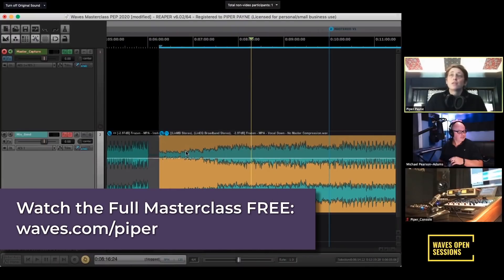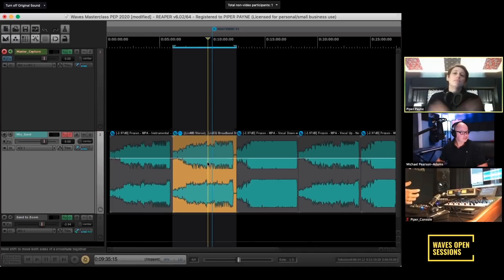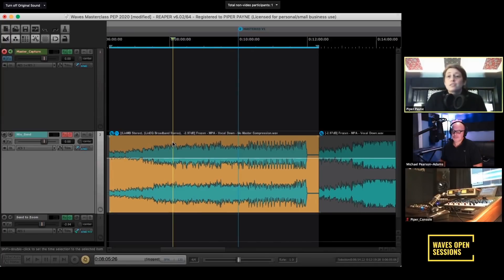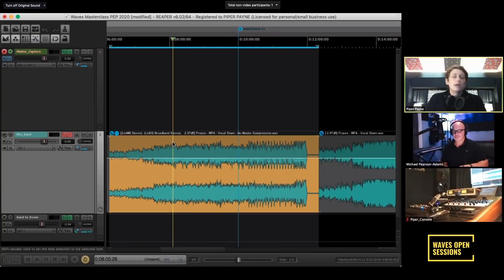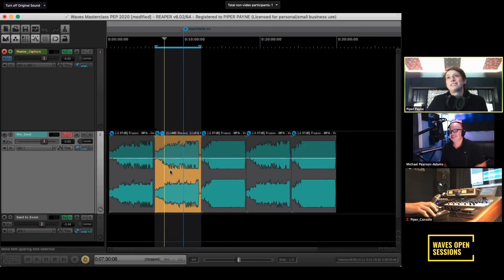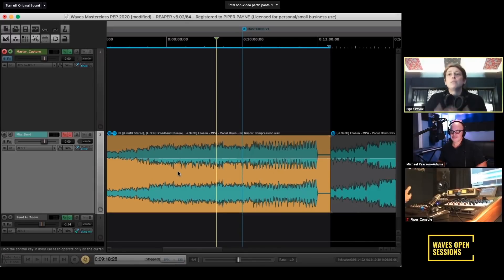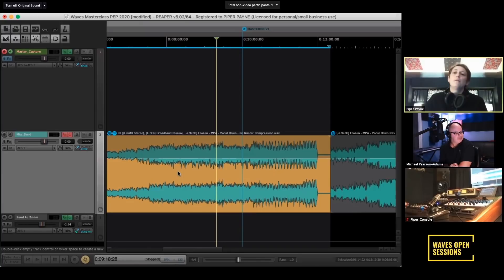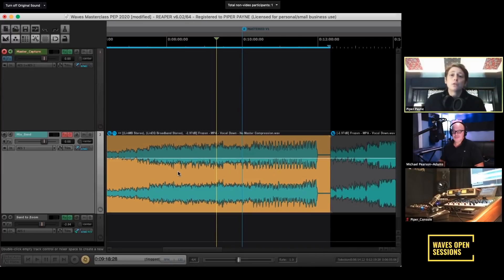Mastering Masterclass: Loudness and Dynamic Range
Top mastering engineer Piper Payne discusses how you can achieve a loud but dynamic sounding master while working in the box.